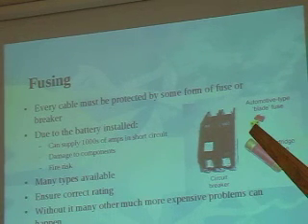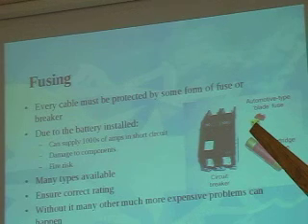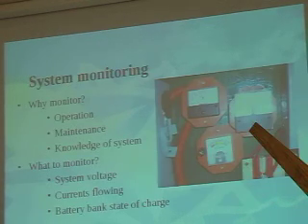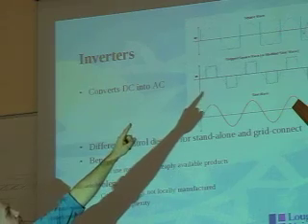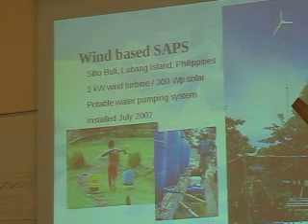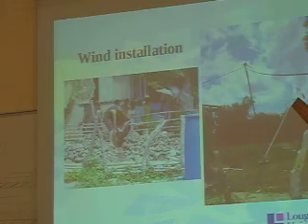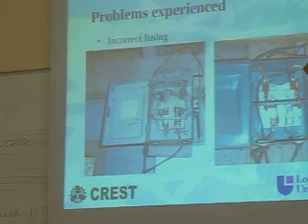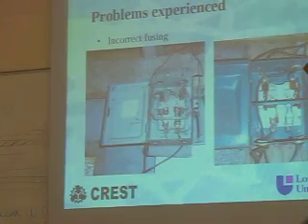Electrical Systems for Renewables 10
Fuses, monitoring and practical problems with the installation of renewable energy systems.